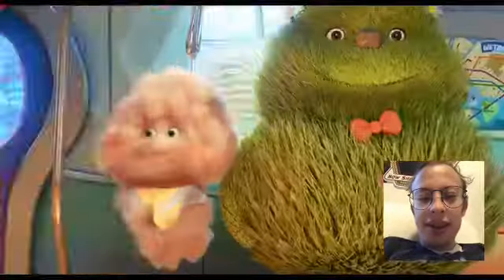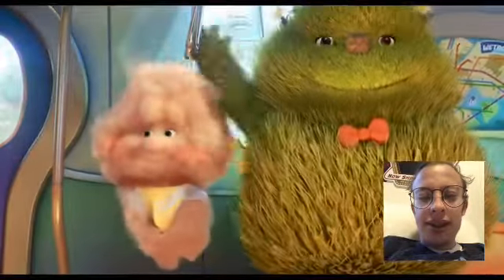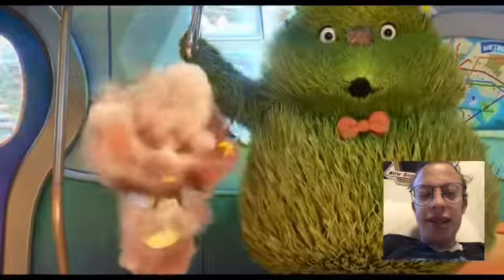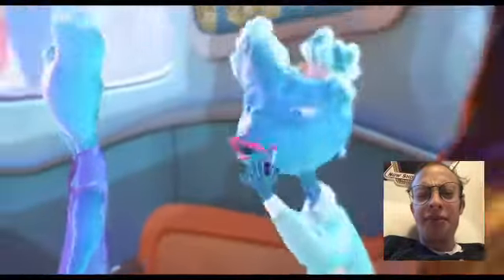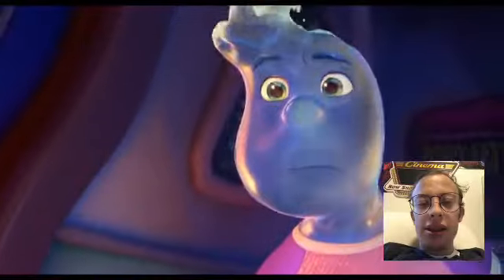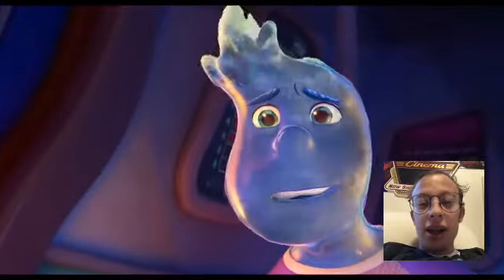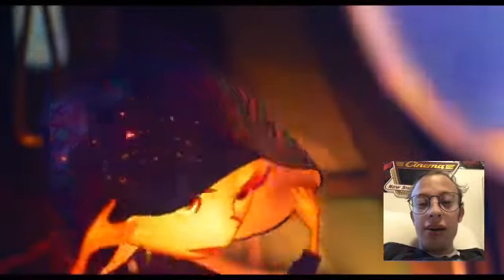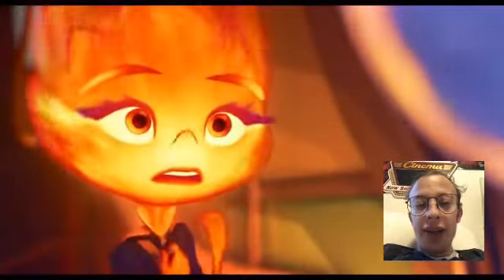Pixar's Elemental Teaser Trailer Reaction